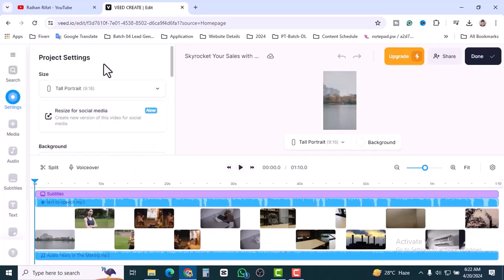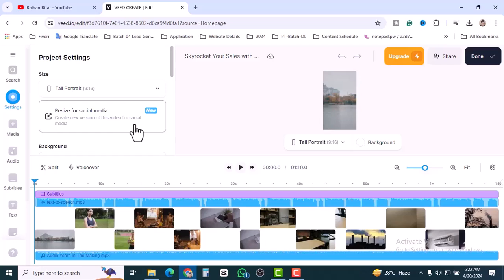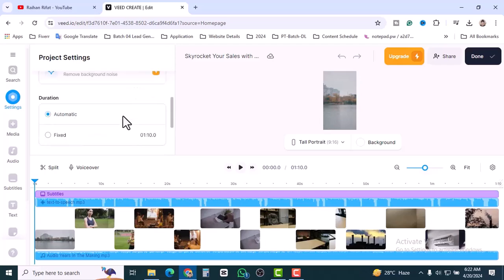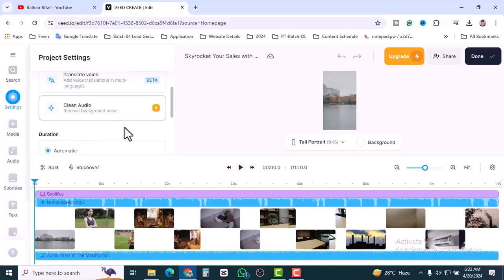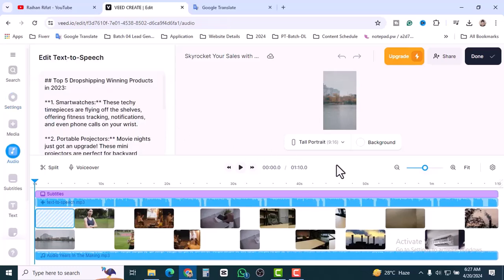AI Video Generator Free | Text to Video AI Free